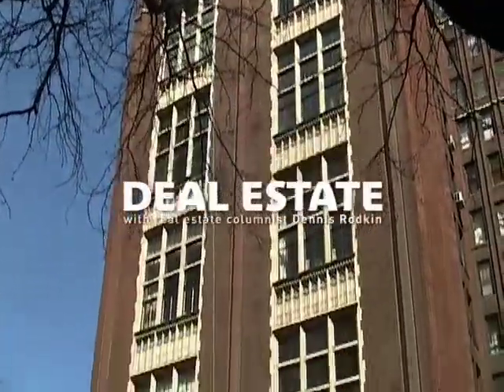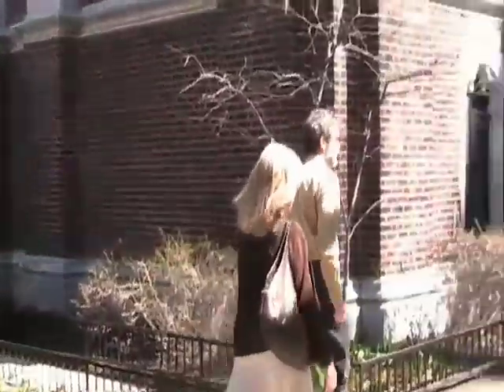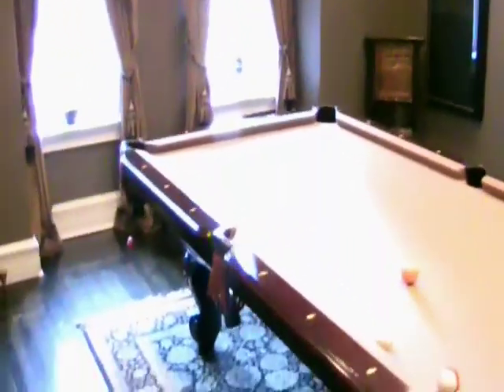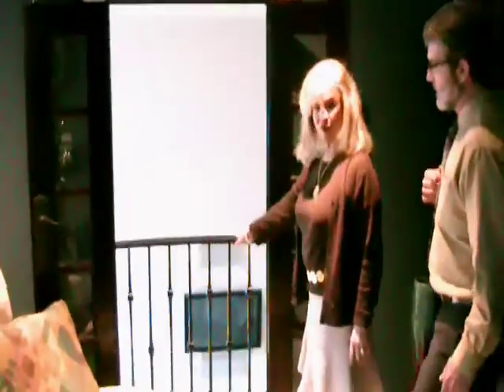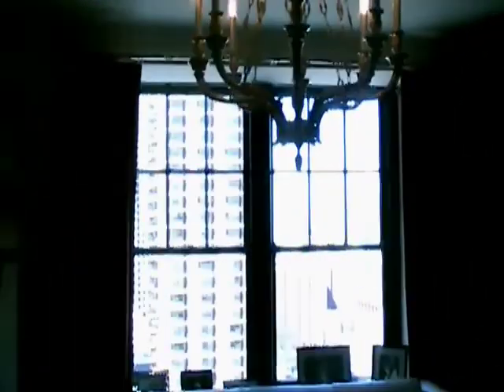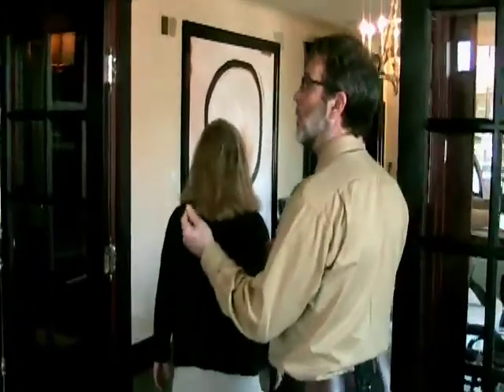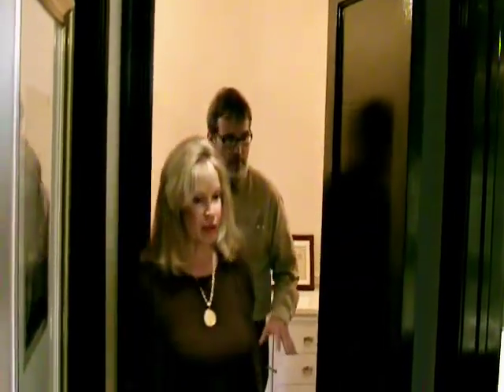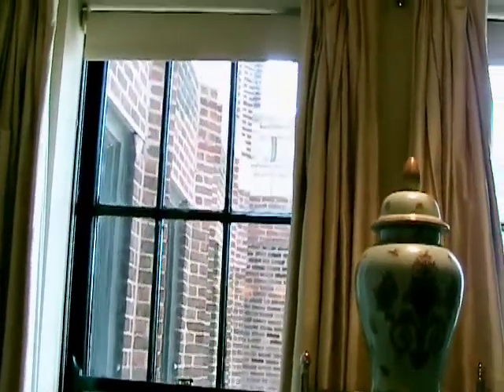Deal Estate: On the Market: Elegance Times Two at 20 East Cedar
Two nicely preserved, well-finished condos are available at 20 East Cedar, a classic Gold Coast mid-rise with a majestic Gothic-style brick and terra cotta exterior. Designed by the architects Fugard & Knapp, the building...